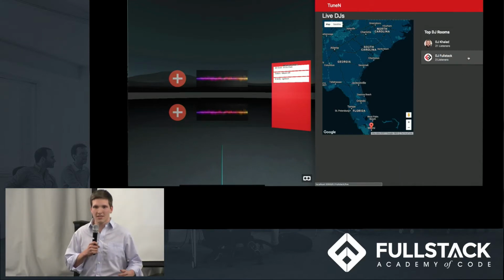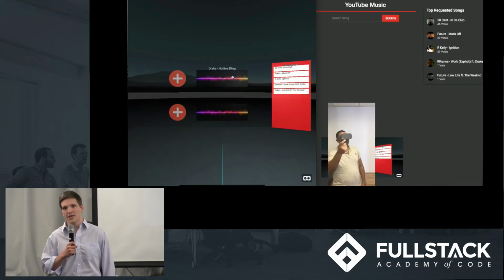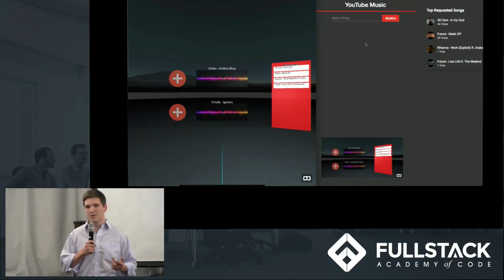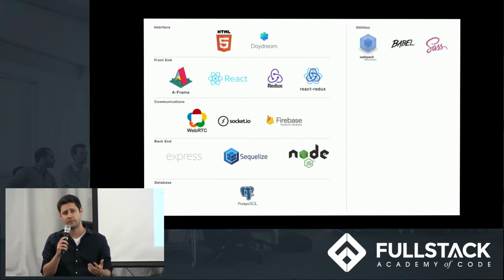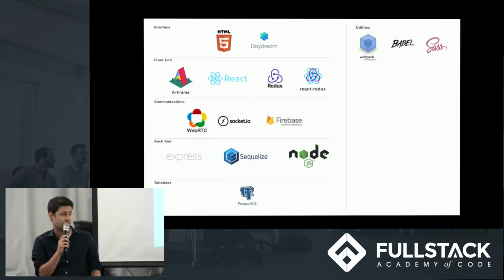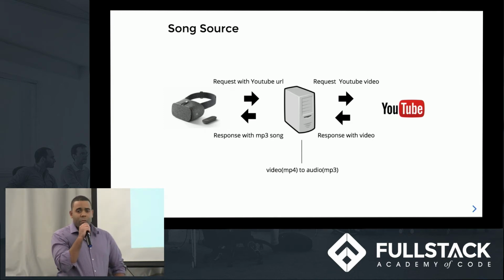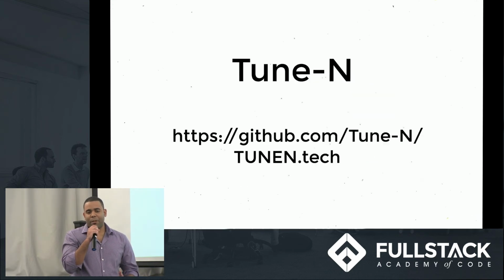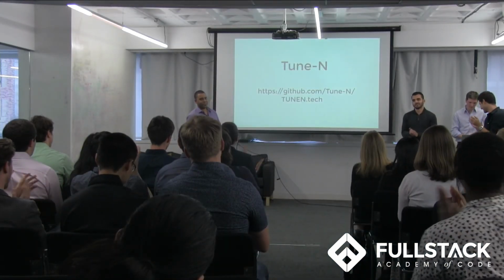Student Project: Tune-N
TuneN is a place for DJs to mix live for their followers all over the world! Anyone can "TuneN" to the live session and request a song. The DJ will see the most requested songs and can mix songs with the use of the Google DayDream headset and remote.

The viewers can request any song from Youtube, and both listen and see the VR DJ mix in real-time.